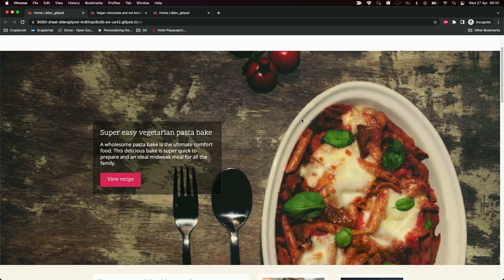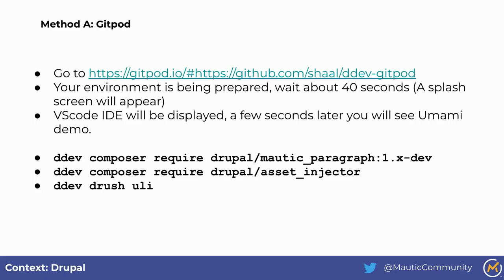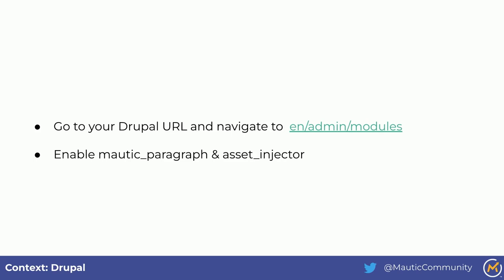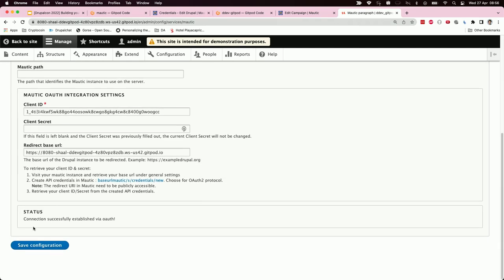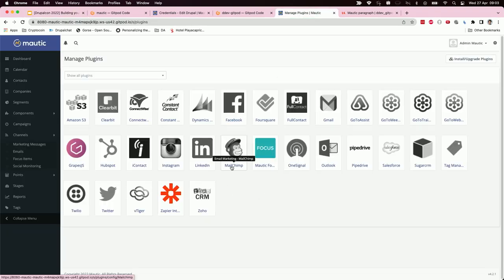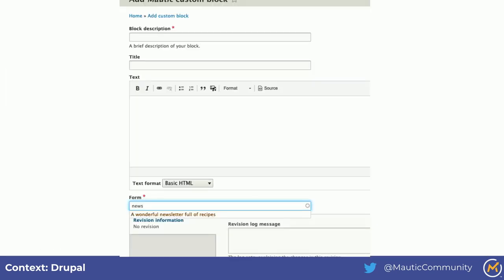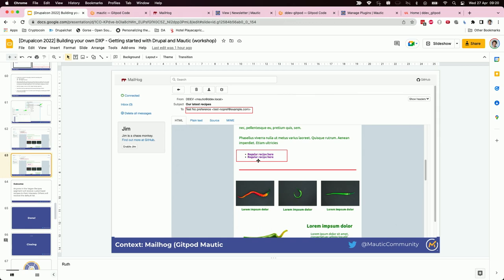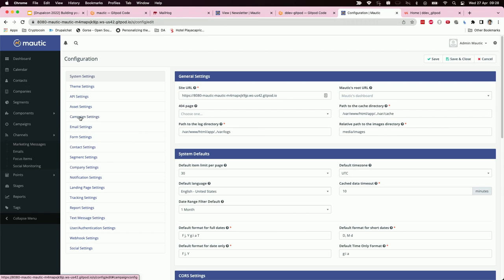Building your own DXP - Getting started with Drupal and Mautic: DrupalCon Portland 2022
Speakers: Nick Veenhof and Ruth Cheesley

Digital Experience Platform - shortened to DXP - is the latest buzz word in the web industry. Gartner defines it as “an integrated set of core technologies that support the composition, management, delivery and optimization of contextualized digital experiences.”

Two key elements to a Digital Experience Platform are the tools that you use to build your web-based resources (Drupal, of course!), and the tool that you use to manage the data and personalize the digital experience of the customer (Mautic).

Mautic can really help you supercharge your Drupal services, and being based on Symfony has many benefits to adopting if you’re already developing with Drupal. We also have an awesome community of contributors from around the world!

In this workshop, you will learn in a practical hands-on demonstration how to get started with Drupal and Mautic from two experts in the field - Nick Veenhof, CTO at Dropsolid, and Ruth Cheesley, Mautic Project Lead. We’ll run through the basics of how to connect these two open source tools together, and then step through the process of getting your first multi-channel, personalized campaign up and running.

You’ll leave the session with everything you need to know to bring these two tools together and start building your own powerful Digital Experience Platform.